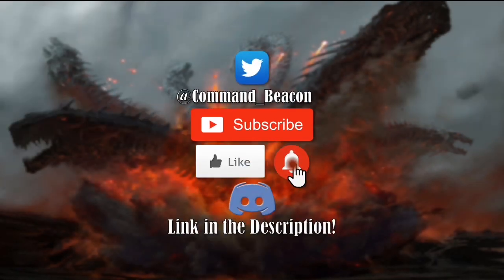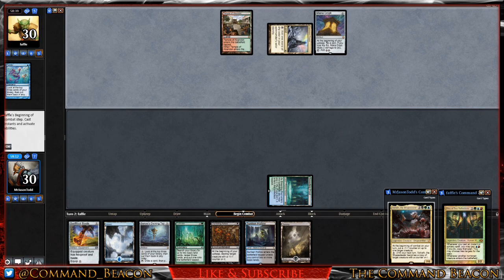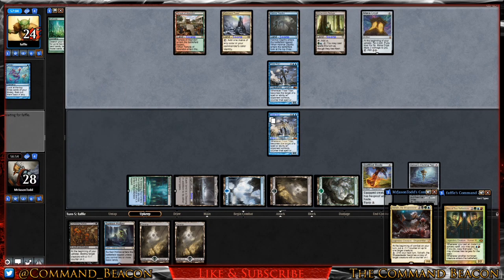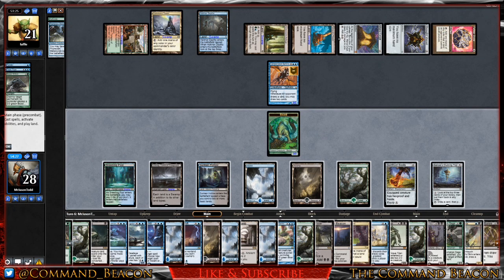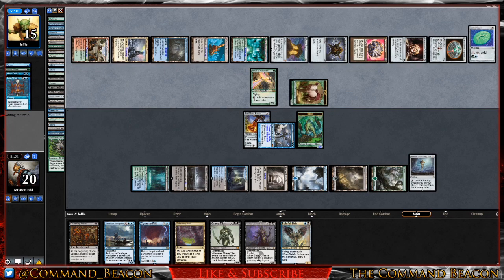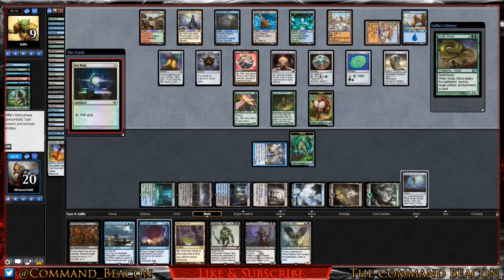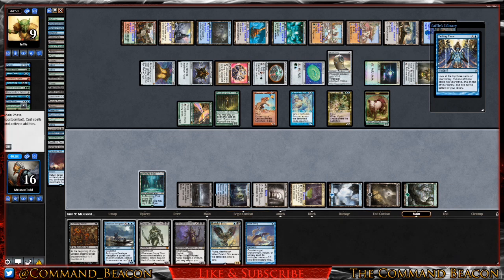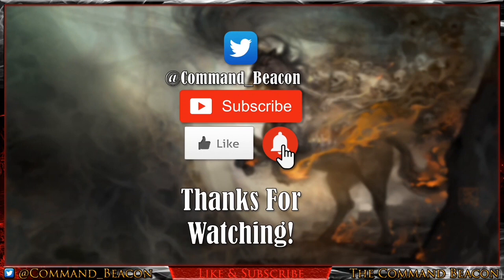MTG EDH// Volrath, the Shapestealer vs Riku of Two Flames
1v1  Commander game featuring:

Volrath, the Shapestealer vs Riku of Two Flames

Game client:
Magic: the Gathering Online (MTGO)

Feel free to Add me on MTGO: MrJasonTodd